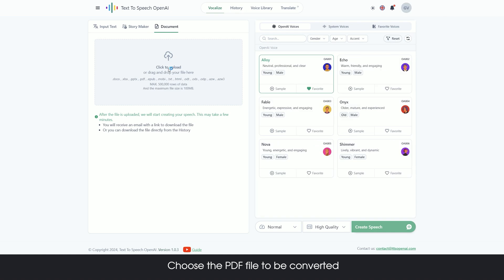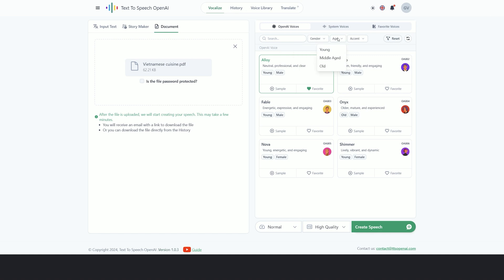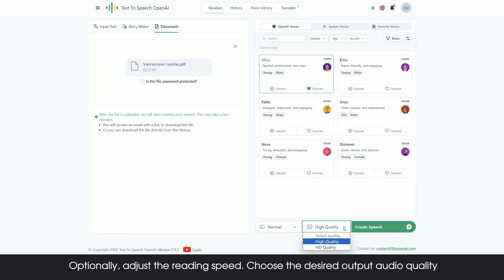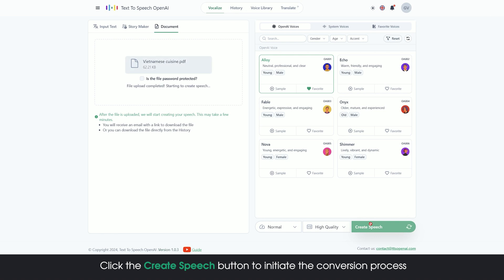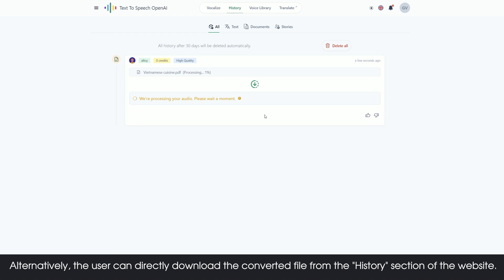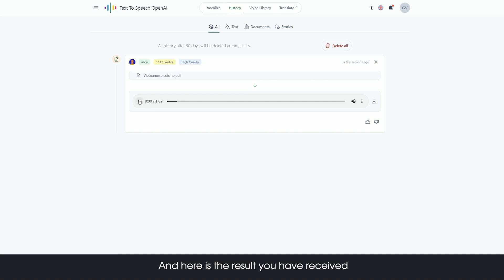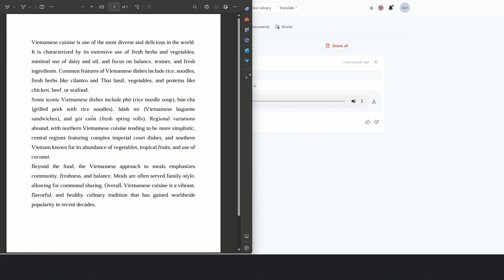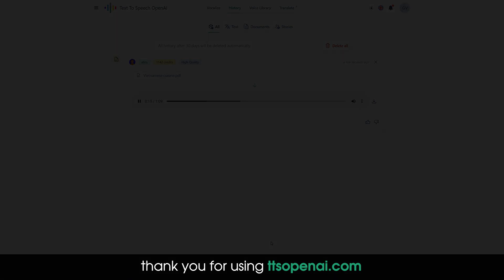How to Convert PDFs to Audio ( MP3 ) with OpenAI Text-to-Speech | Easy AI Voice Generator Guide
🔊 Discover how to easily convert PDF documents to MP3 audio files using OpenAI's cutting-edge text-to-speech technology at ttsopenai.com! Whether you're looking to create audiobooks, listen to reports, or access your readings on the go, our tutorial will guide you through every step.

In this detailed guide, we'll cover:

Choosing the Right PDFs: Learn what types of PDFs are best suited for conversion to audio.
Accessing and Using ttsopenai.com: Step-by-step instructions on how to use the OpenAI text-to-speech service on our website.
Converting PDF to Audio: Watch as we transform a PDF into an MP3 file using the AI Voice Generator, showcasing both quality and speed.
Voice Customization: Tips on how to select and customize voices for a personalized audio experience, with automatic language detection simplifying the process.
🌟 Why Use OpenAI's Text-to-Speech? Understand the benefits of using OpenAI's state-of-the-art technology, including natural voice output and support for multiple languages, with seamless automatic detection.